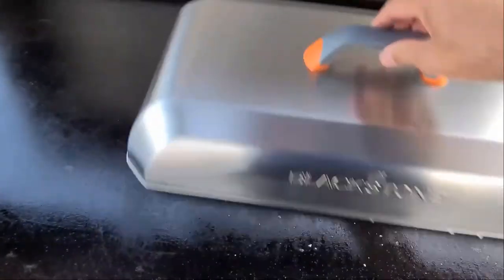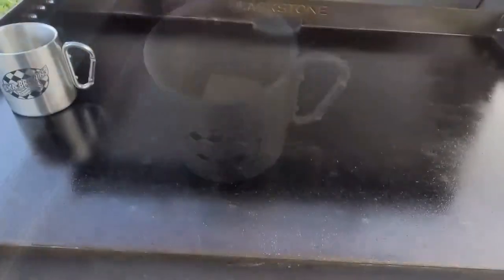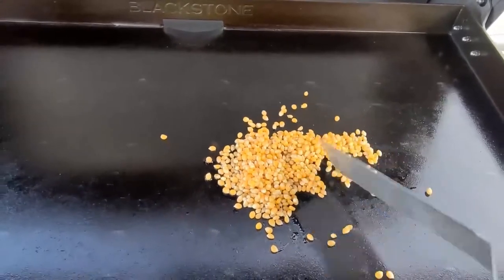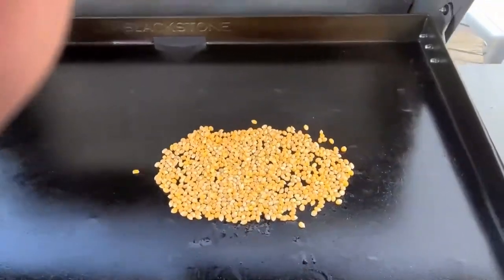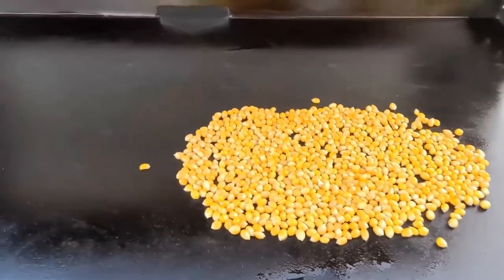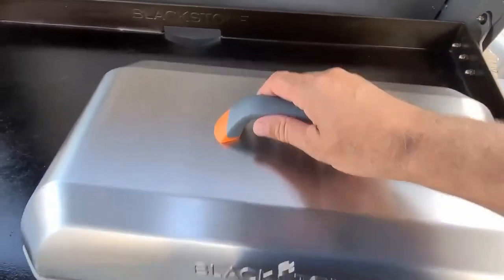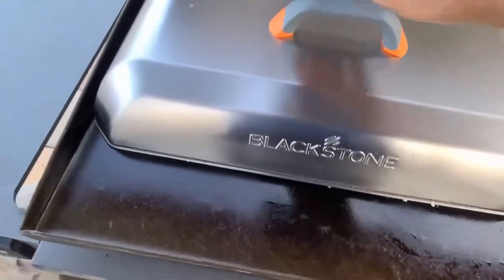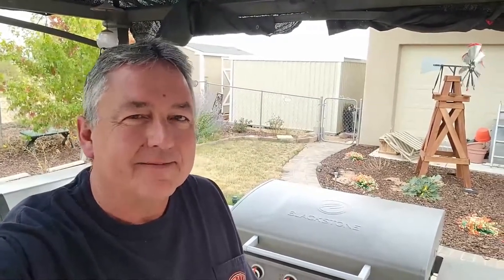Movie Night POPCORN On The Blackstone Griddle | Man Kitchen Recipes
Movie Night POPCORN On The Blackstone Griddle! There are so many ways to make POPCORN, but we just like salt and butter! Sorry it's not real instructional. I just wanted  to put up a fun, easy and cool thing you can do on the Blackstone Griddle. I seriously just made it before our movie! Filmed it, edited it, and uploaded it. I've seen other videos and waiting for the popcorn to pop is like watching grass grow LOL so I made it short to show how cool it really is :)

OK so for instructions:

Read the stove top instructions on your popcorn. I made 1/2 cup popcorn  with 2 TBLS Olive Oil.

I set the Blackstone to medium high heat. I used the 2 right burners

Add the olive oil and popcorn and mixed the popcorn to coat with the oil.

And let heat up until the first kernel pops. It takes a good 5+ minutes.

After the first kernel pops, cover with a domed lid and when the popcorn starts popping, start moving your lid so you don't burn the popcorn just like you would if you've ever made it on the stove or made JiffyPop.

You can hear it popping, and when the popping subsides, slide your popcorn over to the side without the heat turned on and lift the lid. And you should have some perfect popcorn!

Now we just like butter and salt but there are so many ways you can have your popcorn and eat it too ;)  TIP: USE REAL BUTTER!   If you use margarine, when you  pour it over your popcorn it will shrivel up. With real butter it won't.

I set up an Amazon page with a list of ideas and some of the products that I use. Thank You!